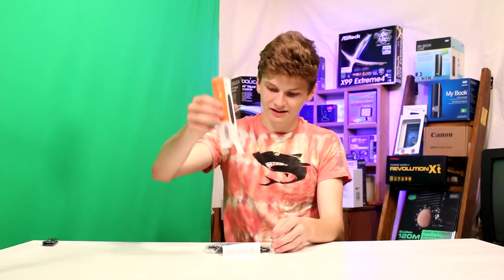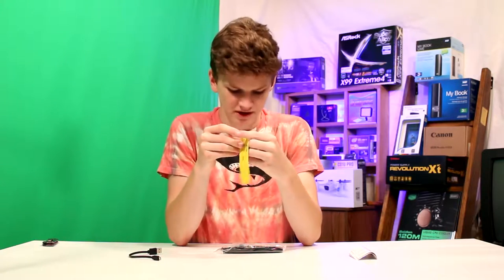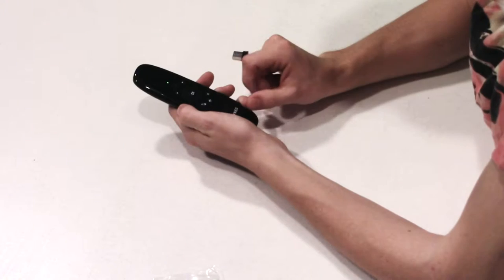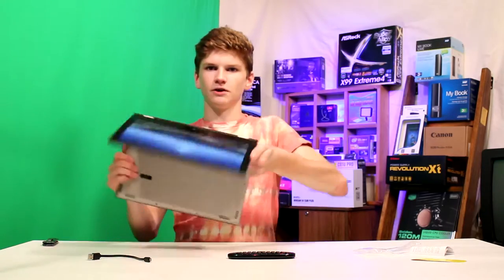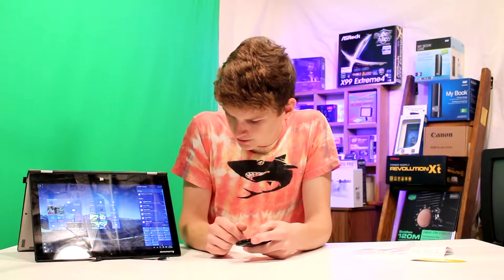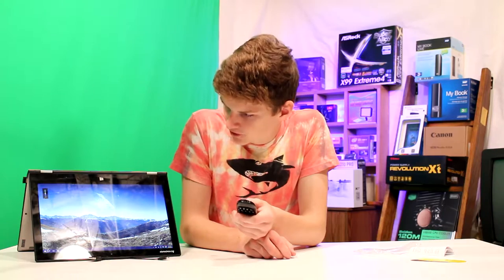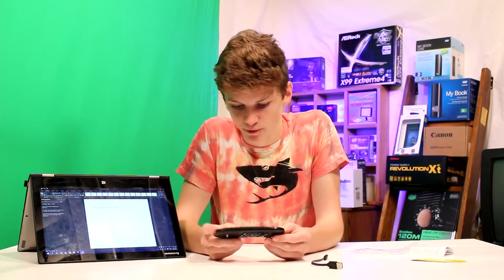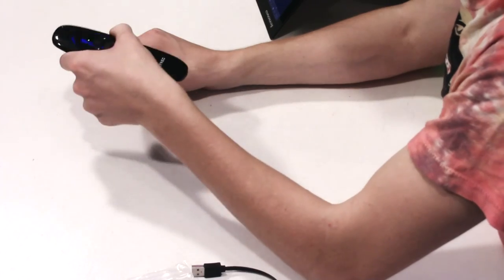The PERFECT Remote for Couch Computing???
YES SIMON! This is the kind of stuff I want you to review.

I know! Me too! Hit up those great tech companies and give them my name. I'd be happy to do more of this stuff.

Here is the link for it